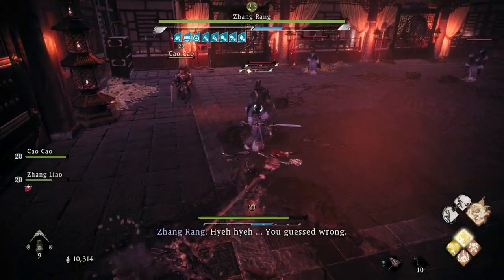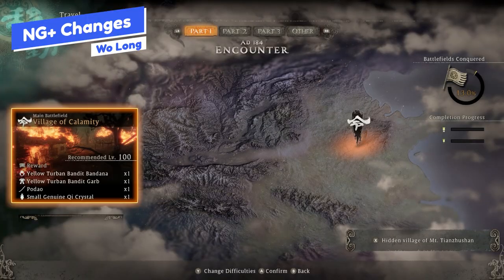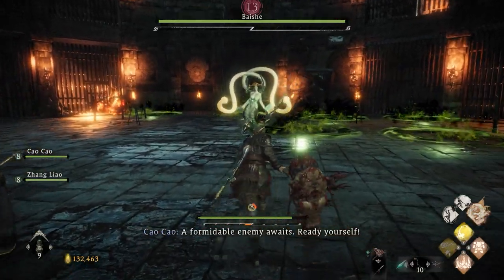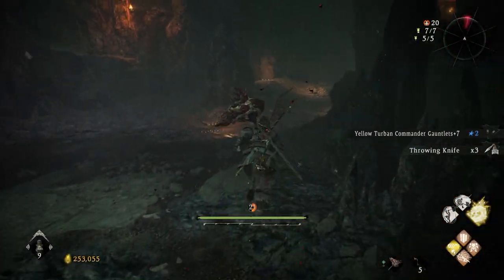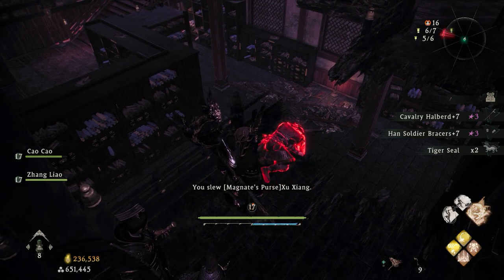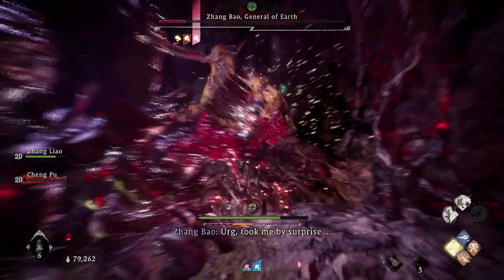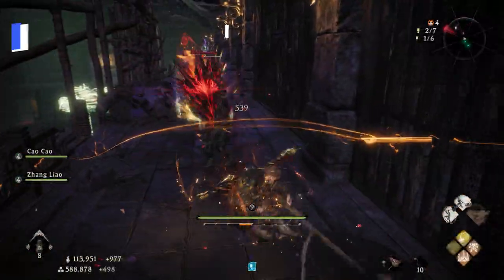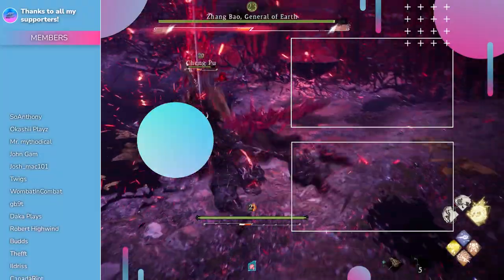Get the BEST GEAR In Wo Long! - Wo Long New Game Plus Guide (Wo Long Tips and Tricks)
Wo Long Fallen Dynasty has an extensive New Game Plus mode that adds a number of changes to the base game. In this Wo Long new game plus guide, I'll go through everything you need to know for a new game plus in Wo Long, how to farm 5 star gear and grace sets, and some new game plus tips and tricks. Enjoy!

0:00 - Wo Long New Game Plus Guide
00:27 - How To Unlock
01:09 - New Game Plus Changes
03:33 - 5-Star and Grace Sets
07:06 - New Game Plus Tips